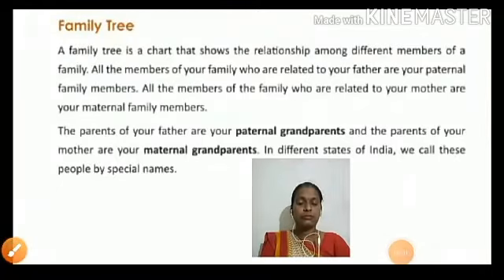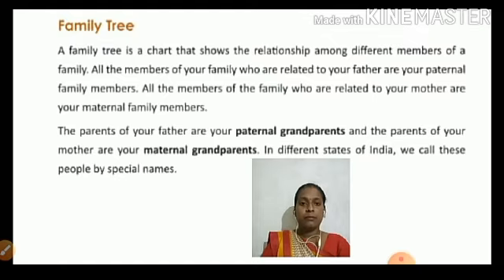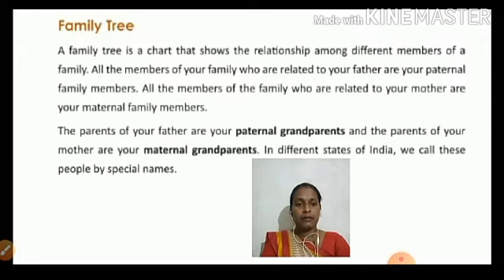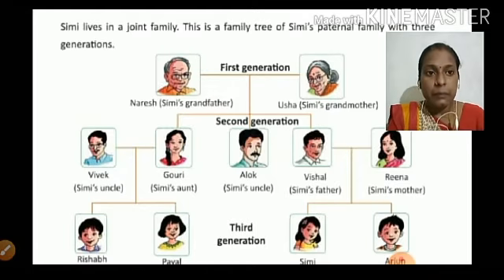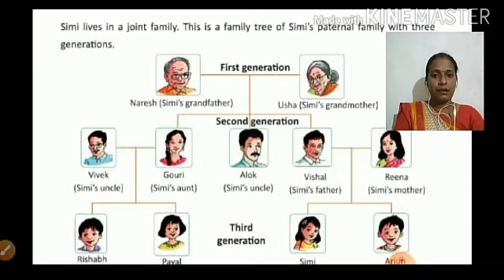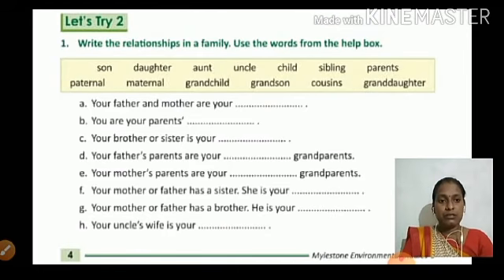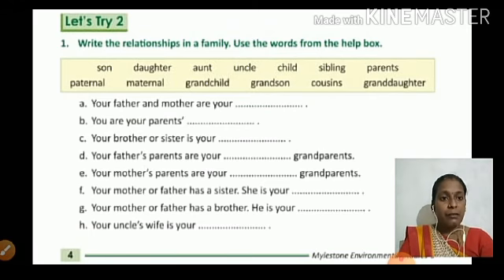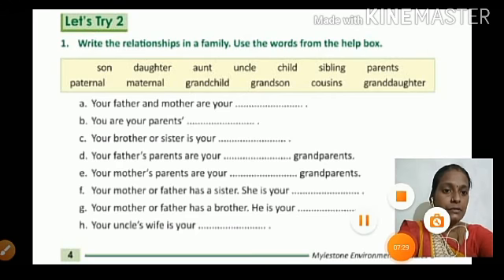Class -3 Evs